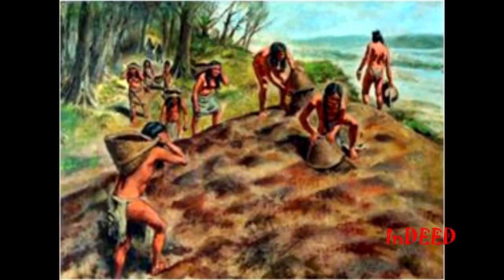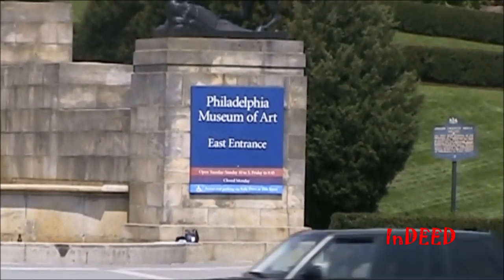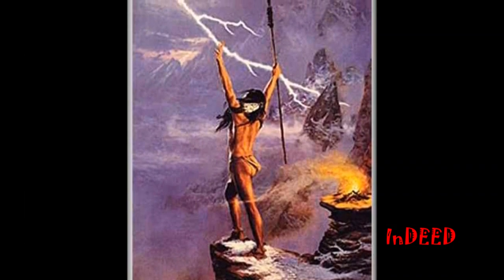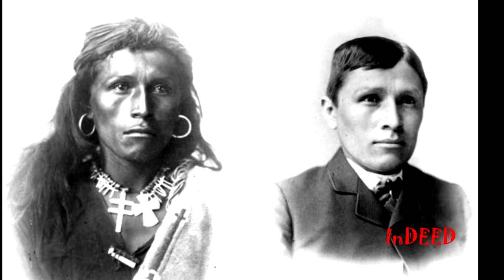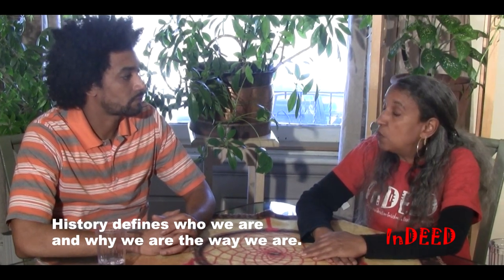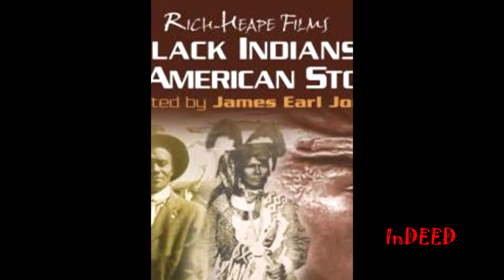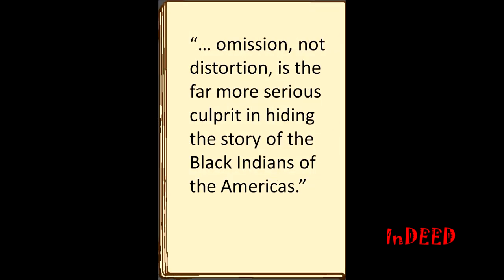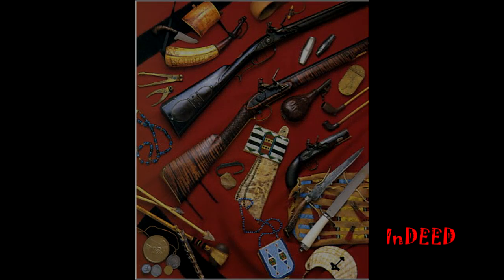An American Deception: Revealing America's Dark-Skinned Past:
An American Deception

Presented by
InDigenous Education A non-profit organization